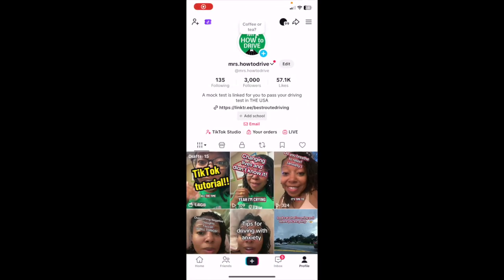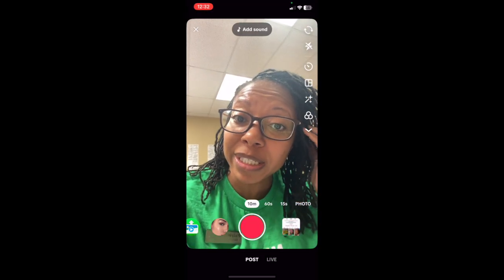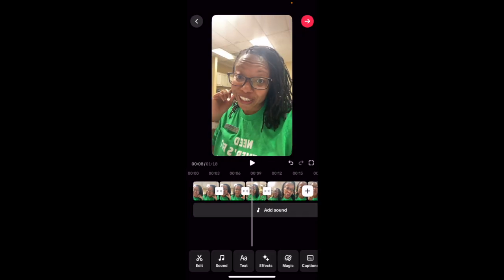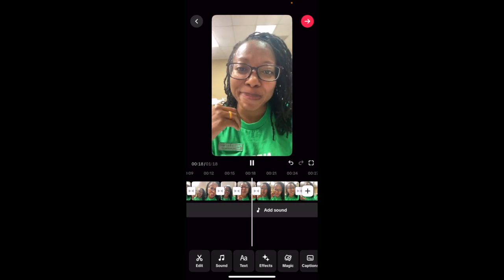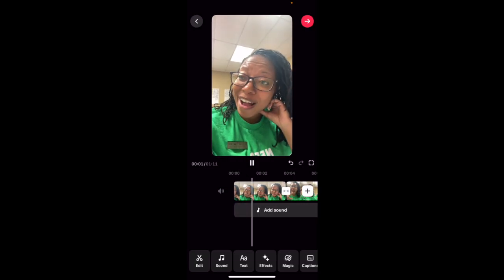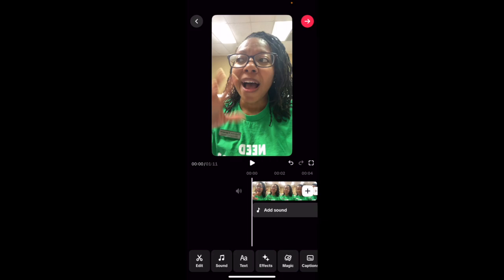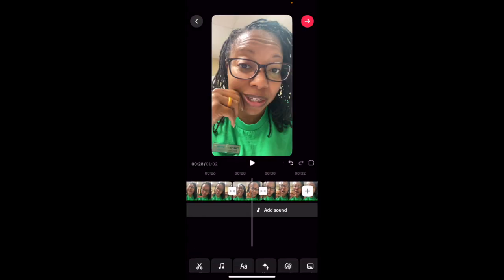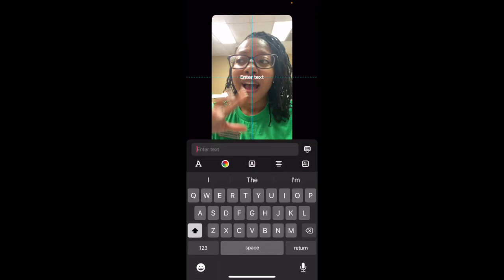How To Record and Edit TikTok Videos on iPhone | Updated Looking at Chat GPT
How to do you edit TikTok videos without taking a $100 Course? I've got you! This is how to run your business on the best route. Our shorts are dedicated to driving, but the long form content is how to drive life RIGHT!!! You can listen to this like a podcast or you can work along with it.